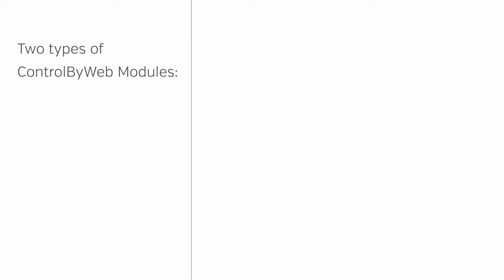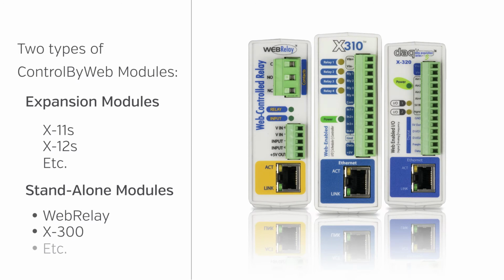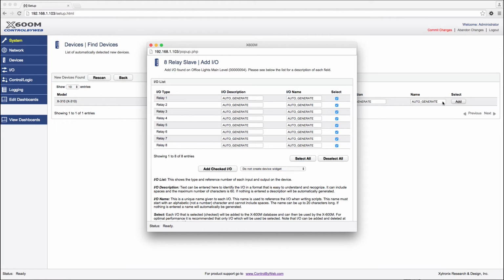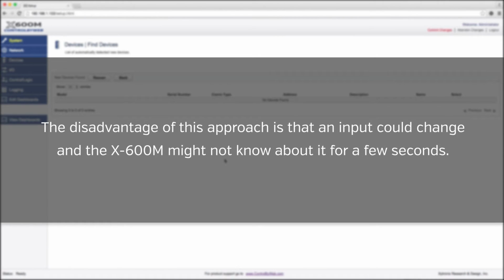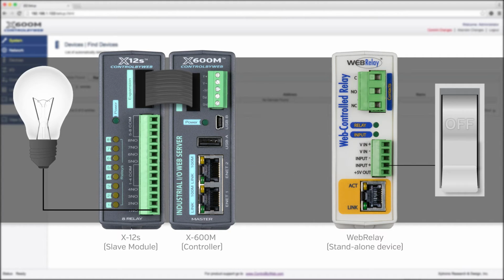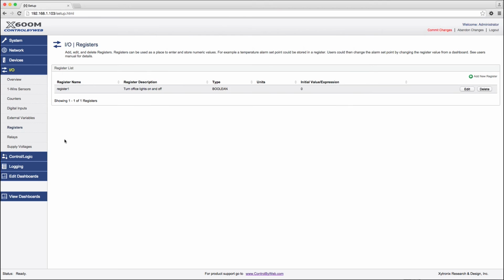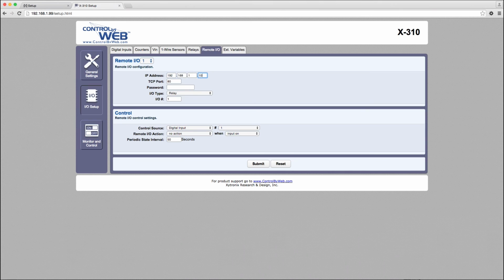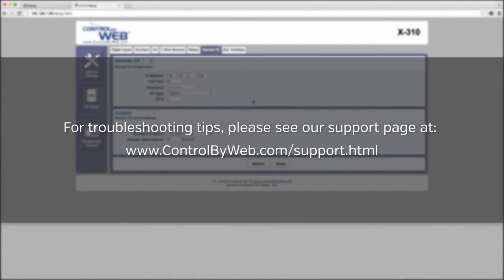X-600M | Communicating with ControlByWeb Stand-Alone Products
This video explains several different methods about how the X-600M can monitor and control ControlByWeb stand-alone products.